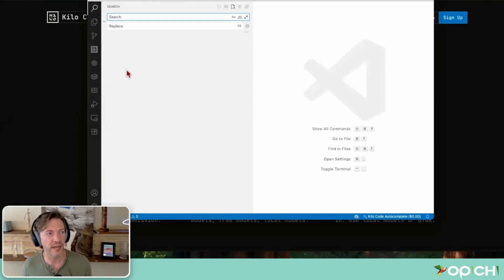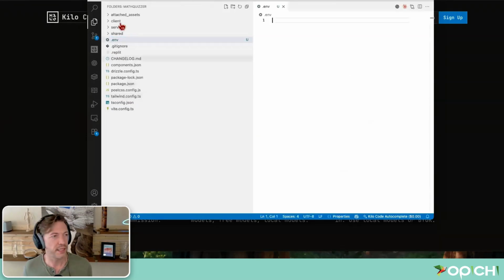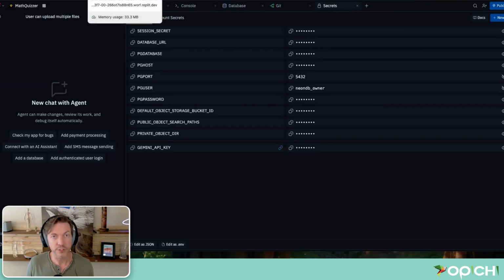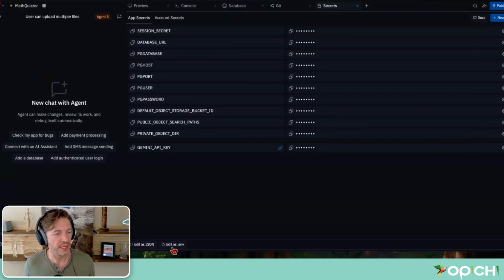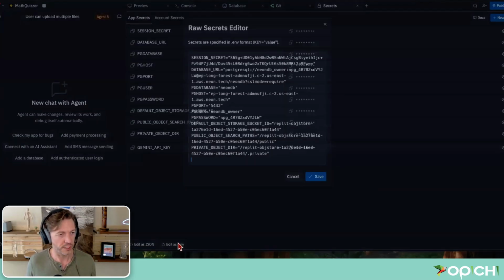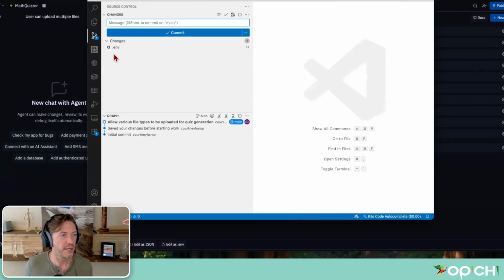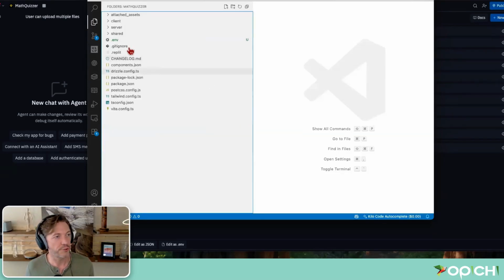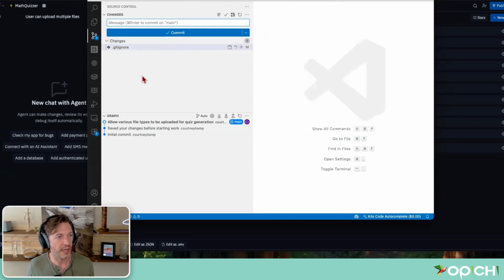The DANGER of Exposing Sensitive Data in Your Project Files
Learn how to manage your project's secrets effectively with this github tutorial that covers secrets in github. This session dives into github actions secrets and setting up your env file securely. Improve your software development workflow with effective github practices.

Want to join our weekly AI zoom calls, Book a 1 on 1 Live Help

0:00 Pulling Files from GitHub to Your Computer
0:10 Creating a New .env File for Local Secrets
0:21 Adding API Keys and Database Credentials Securely
0:38 Editing and Copying the .env File in Replit
1:05 Why You Should Never Upload .env Files to GitHub
1:26 Updating the .gitignore to Exclude .env
1:52 Keeping Secrets Safe and Secure on Your Local Machine